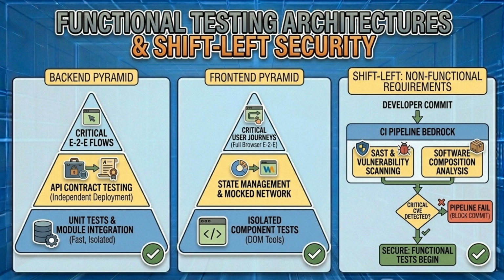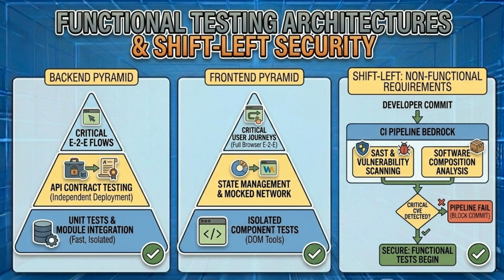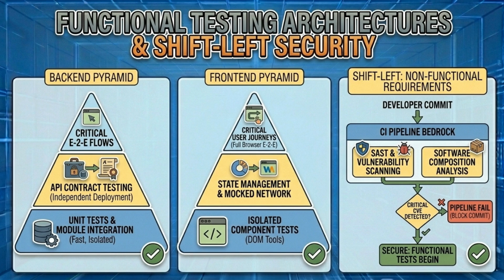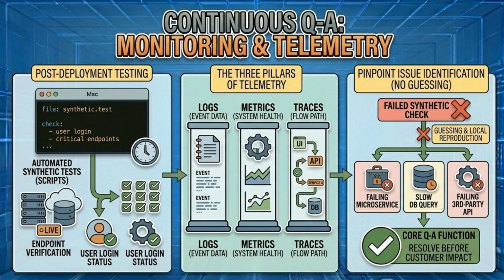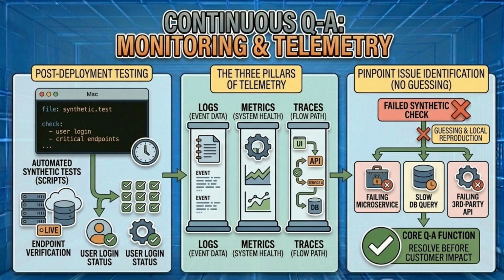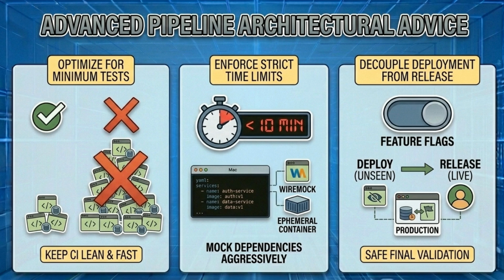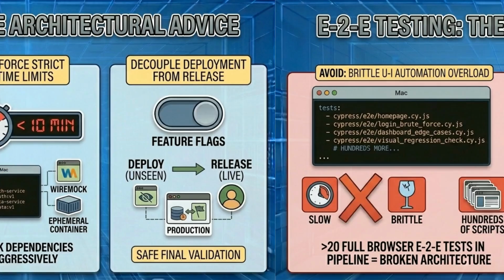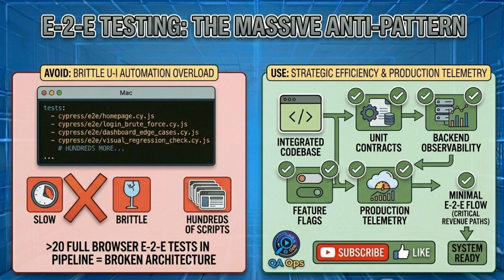Testing Pyramid: Why You Actually Need Two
Are you still applying a monolithic testing pyramid to a distributed microservice architecture? It is time to update your pipeline.

In this architectural breakdown, we expose why the traditional testing pyramid is a trap for modern CI/CD workflows. Relying on massive suites of brittle UI and E2E tests guarantees flaky pipelines, skyrocketing compute costs, and delayed developer feedback.

As a QA Architect, you cannot rely on a single pyramid. We explore how to implement a Dual Testing Pyramid—separating frontend component validation from backend API contract testing—and why shifting left on security while expanding into production telemetry is the true future of Quality Engineering.

What you will learn in this QA Ops breakdown:
🏗️ The Dual Pyramid Architecture: Why frontend and backend testing strategies must be decoupled to keep CI pipelines deterministic and lightning-fast.
🤝 API Contract Testing: How to guarantee microservices can deploy independently without breaking downstream consumers.
🛡️ Shifting Left on Security: Integrating Static Application Security Testing (SAST) to block vulnerabilities at the commit level.
📊 Mastering Telemetry: Why replacing bloated E2E automation with production synthetics, distributed tracing, and robust logs is the ultimate engineering multiplier.

If your integration suite takes more than 10 minutes to run, or if your team spends hours reproducing bugs locally, this video will give you the exact playbook to fix your architecture.